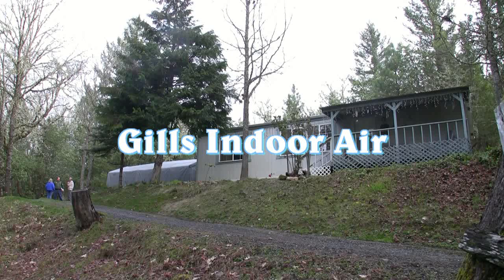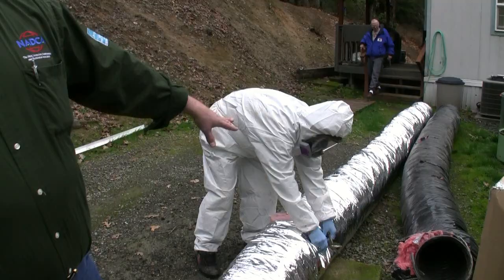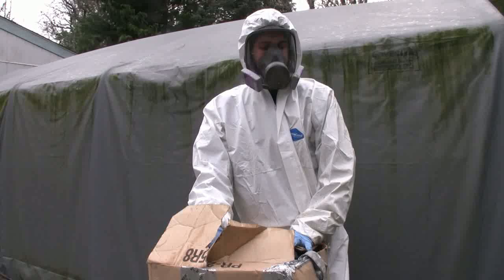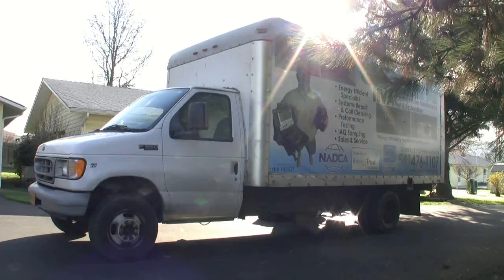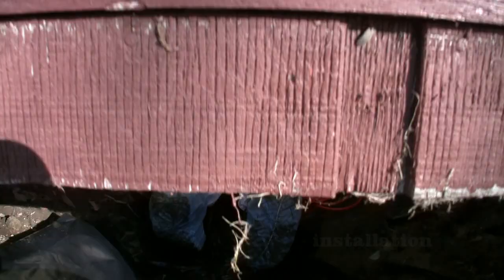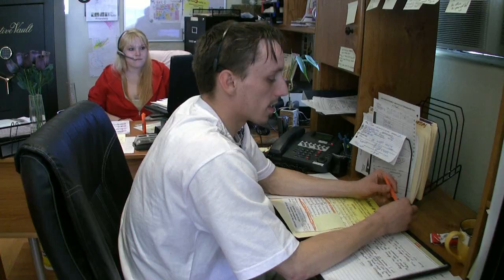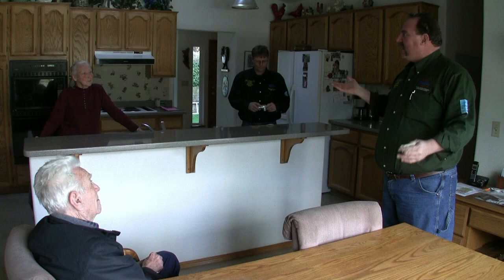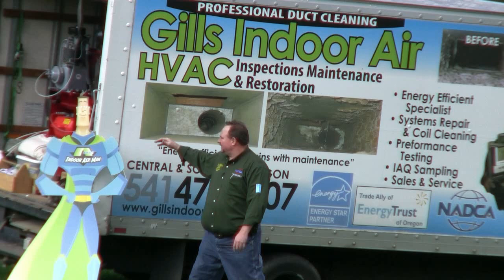Video Production: Infomercial (example Gills Indoor Air)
- In this infomercial, Jeff Gill and his team present on location Gills Indoor Air Quality's services and customer testimonials.

offers Online Video Marketing and Creative Production Services for Businesses and Individuals in Grants Pass, the Rogue Valley, Oregon, and nationwide.

With more than 20 years of experience, award-winning filmmaker Marc Boussat thrives to deliver the best in photo and video production.
From public event coverage to documentary production through Web video advertising and private party special packages, we offer a wide variety of products to meet all your needs at a very competitive and affordable price.